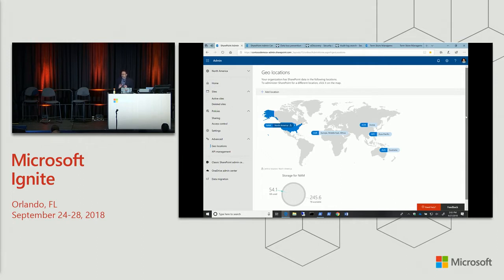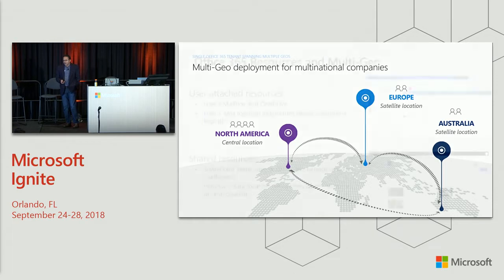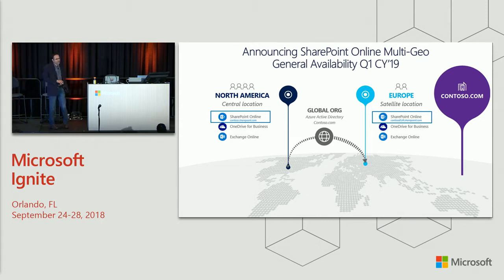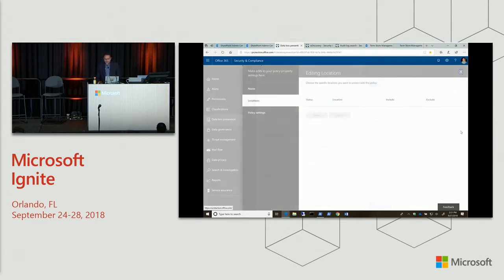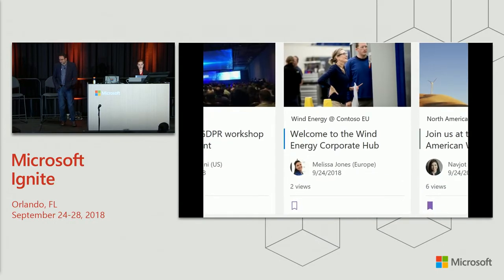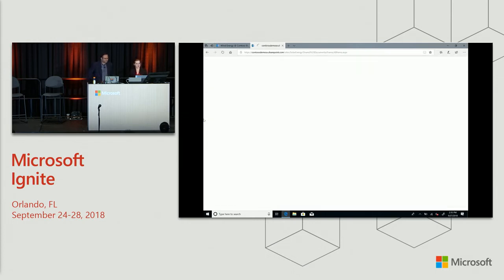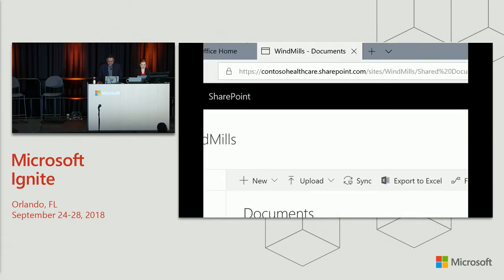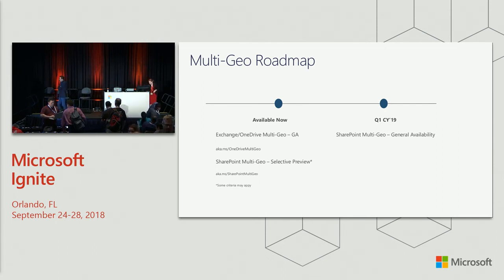Get started with multi-geo scenarios with SharePoint and OneDrive - BRK3102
Stay ahead of data residency requirements with multi-geo capabilities in Microsoft 365. New multi-geo capabilities in Microsoft 365 with SharePoint and OneDrive provide global organizations a solution to maximizing the value of Office 365, including SharePoint and OneDrive, while meeting data residency and compliance requirements. Multi-geo capabilities provide you with a choice of geographical locations in which to store, manage, and secure your data by allowing a single Office 365 tenant to span multiple regions, storing data on a per-user or per-site basis. Learn more about multi-geo capabilities with SharePoint and OneDrive in this session.